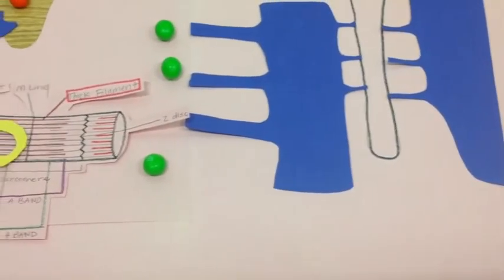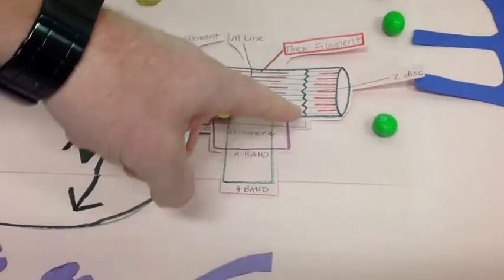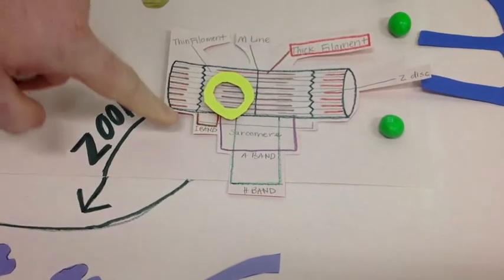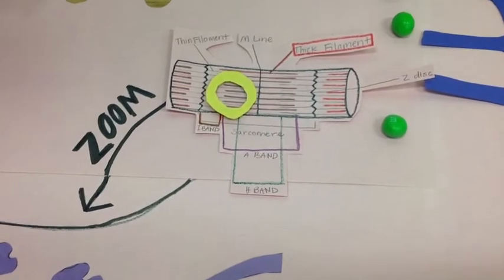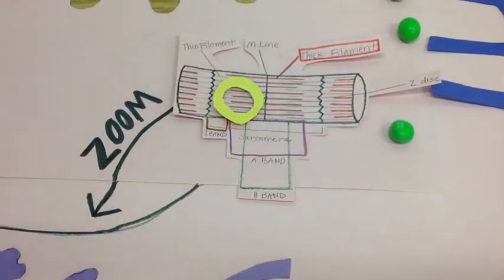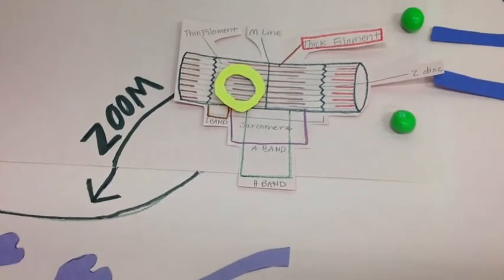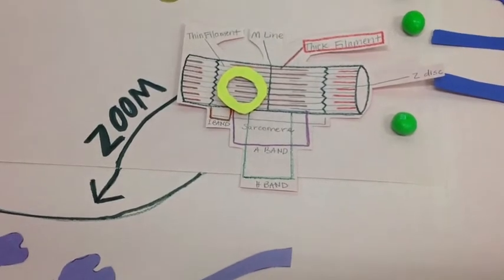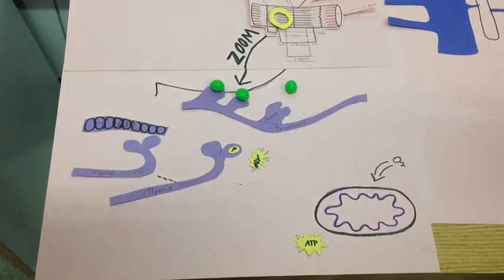Team Beautiful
description